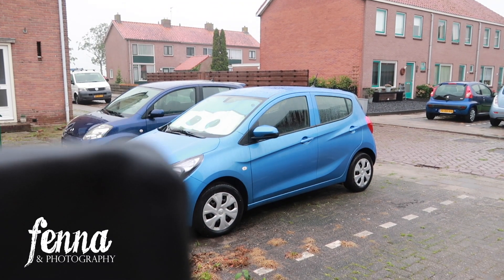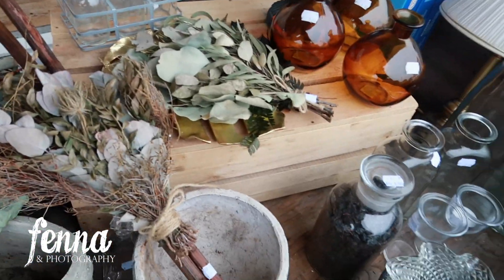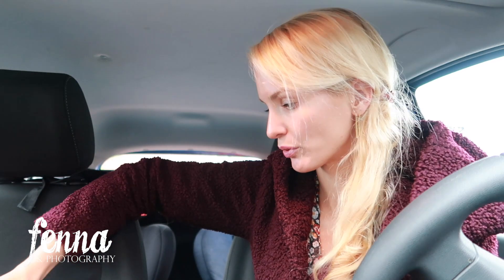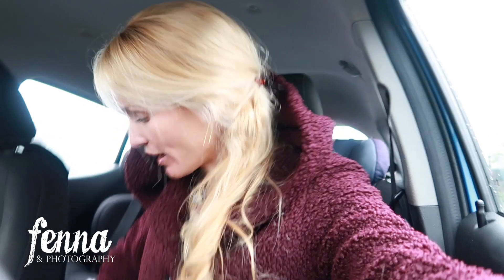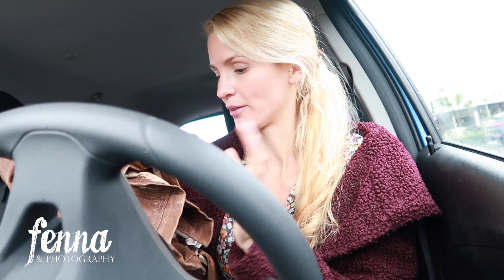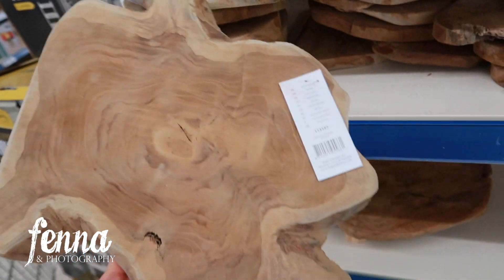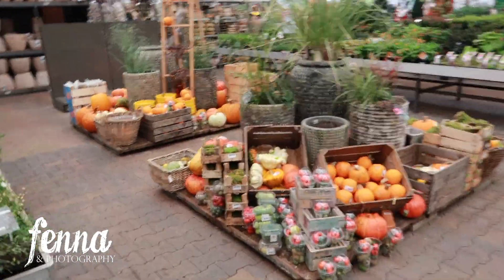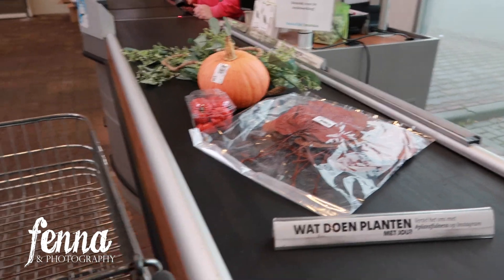SHOP with me for NEWBORN baby PHOTOSHOOT props AUTUMN 2020 - ACTION intratuin THRIFTING shoplog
The garden center is the Intratuin Drachten and the other store is called the Action.

I'm a full-time NEWBORN AND BABY photographer in the Netherlands and I'm planning on showing you a but more of my life as a photographer. Are you interested in photography? Are you looking for a free-online Photography course? Do you want to see the inside of a Photo Studio?